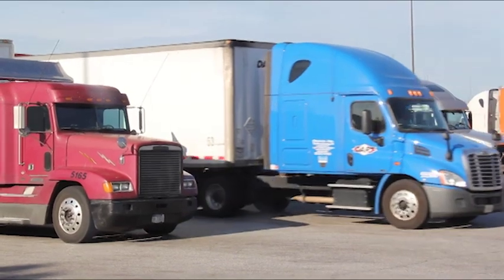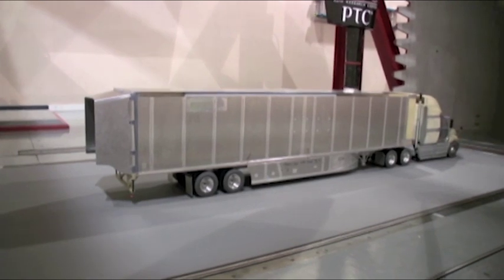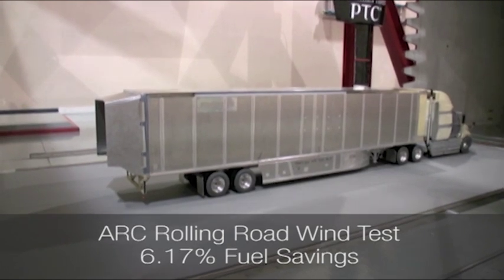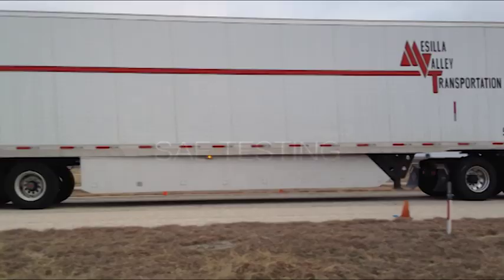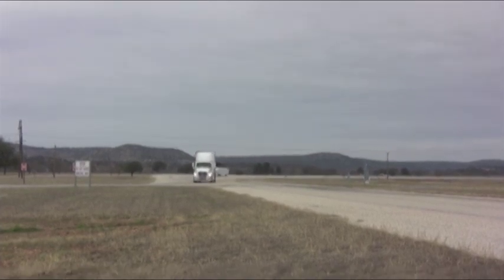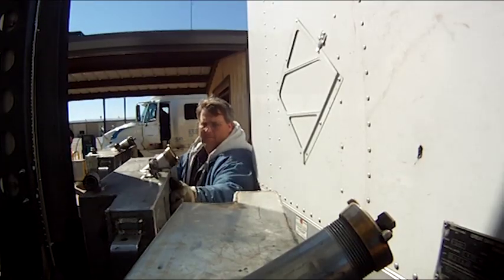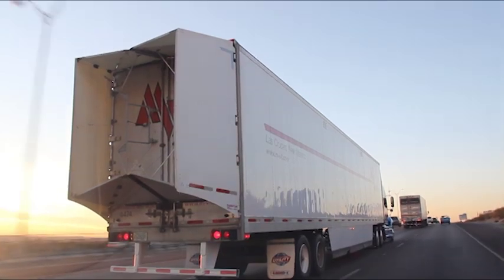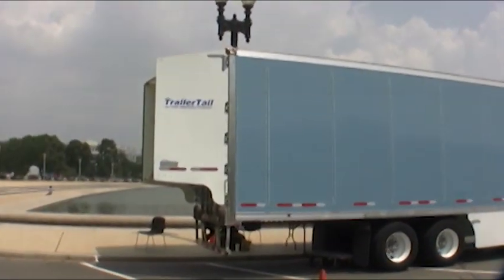TrailerTail : Fuel Efficiency Testing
This video highlights the Fuel Efficiency testing of the ATDynamics TrailerTail.

TrailerTails® are the most durable, cost effective and efficient trailer rear drag aerodynamics technology in the history of the trucking industry.  TrailerTails® are:

- Certified to deliver 6.6% fuel efficiency gains at 65 mph based on SAE Type II testing validated by the U.S. EPA, sufficient for standalone compliance with 2010 CARB regulations for trailer aerodynamics, and exempt from U.S. DOT length restrictions.